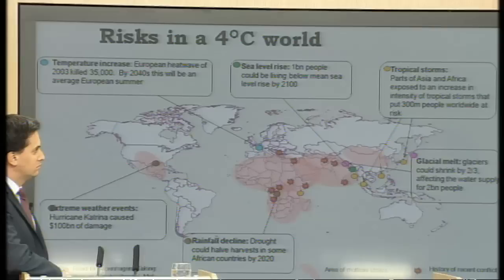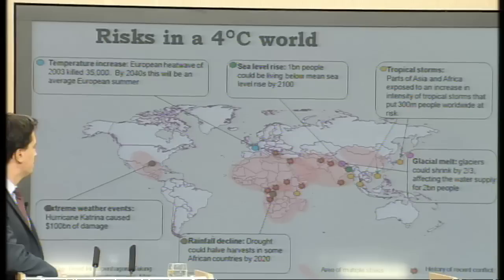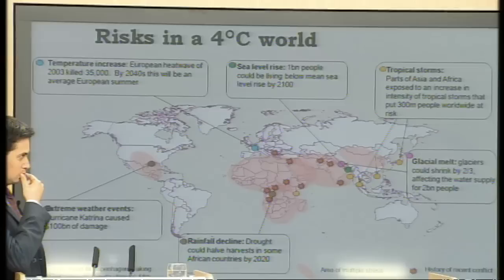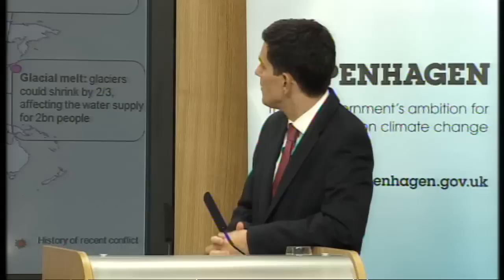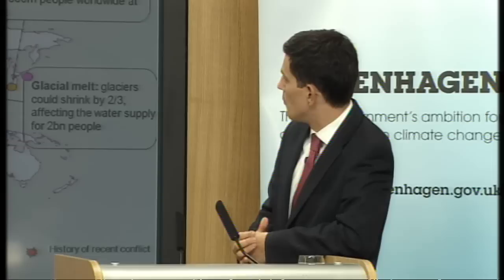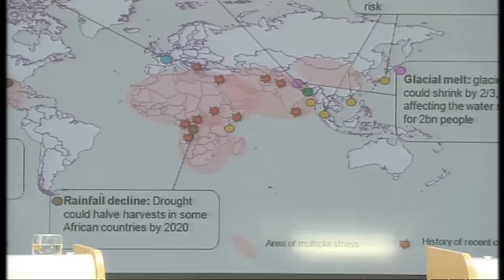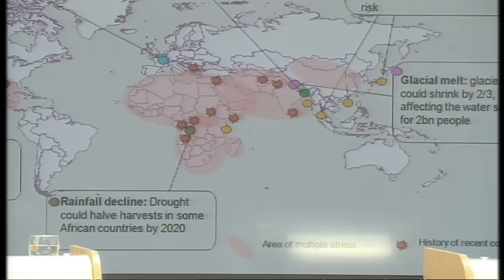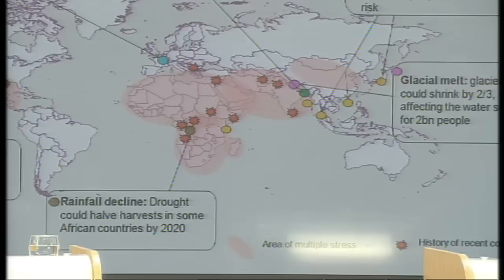David Miliband warns of global threats from climate change